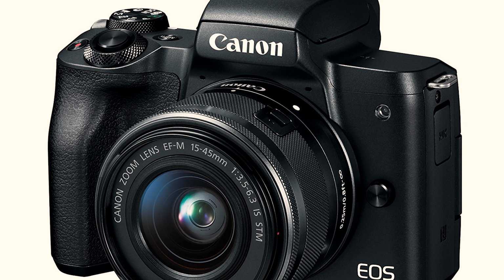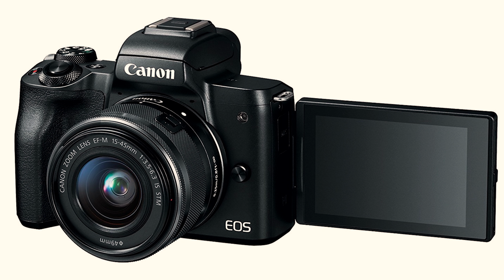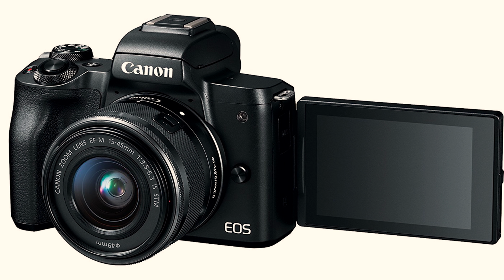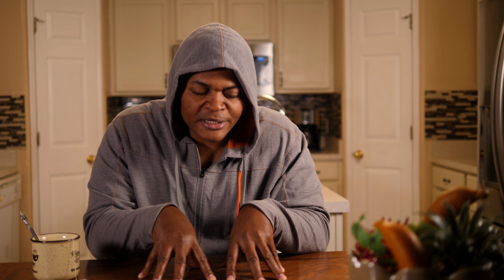Sony A7iii The GH5 Killer Is It?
The Internet is a buzz about the new Sony A7iii the camera is a full of great features, Full frame camera that shoot 4k at 24p, 30p has In body image stabilization the battery life is increase significantly. has a touch to focus can not access the menu through touch screen can shoot up to 19 fps in this video we discuss is the camera is a GH5 Killer.

Buy The A7iii

Camera Panasonic GH5